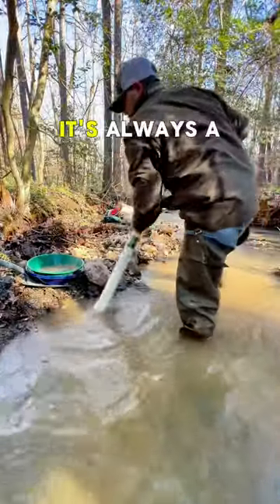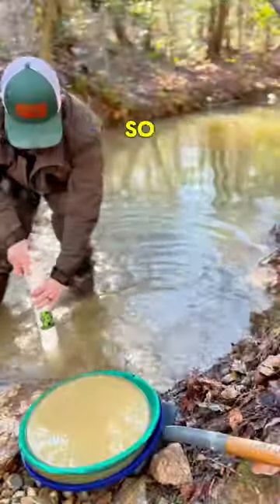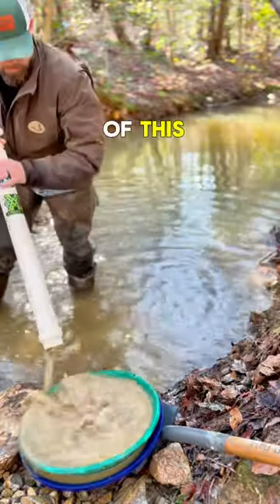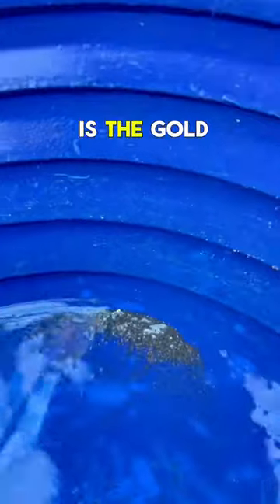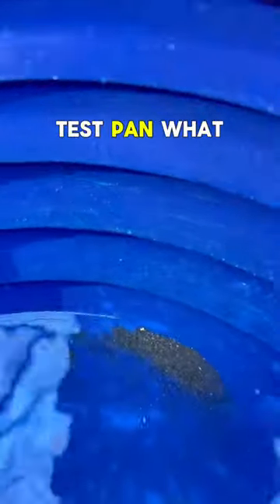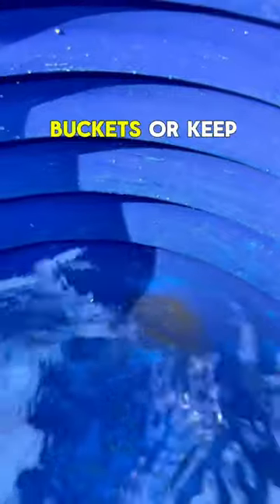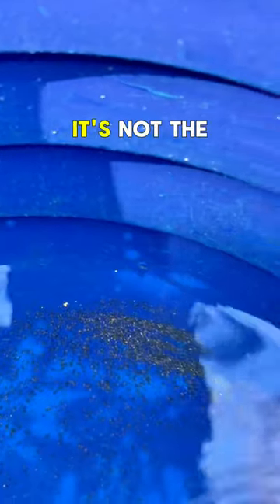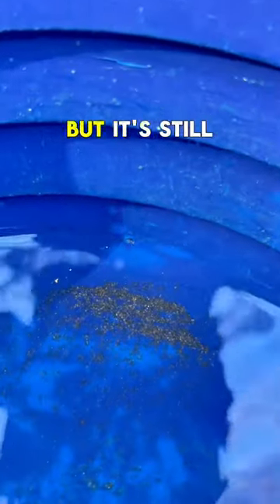Test Panning For Gold. Would you keep Gold Prospecting for Better gold or Fill up a Bucket or 2?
Test Panning For Gold. Would you keep Gold Prospecting for Better gold or Fill up a Bucket or 2? Gold Panning Nc Creeks for placer Gold Deposits. flour Gold, micro gold, fine gold, gold Pan